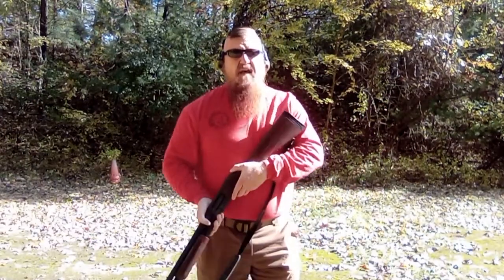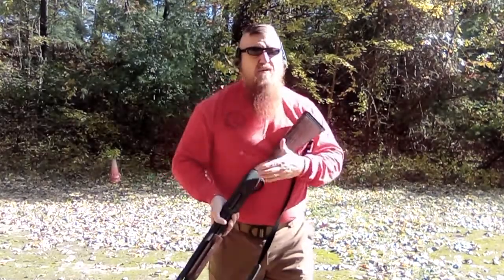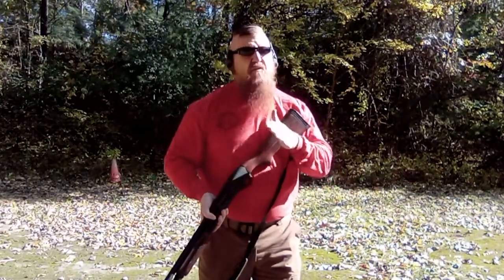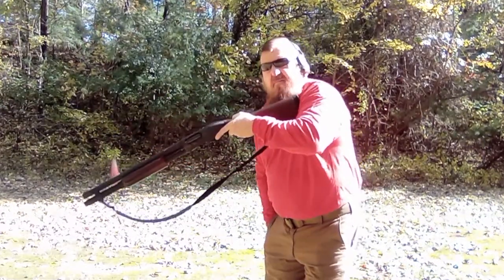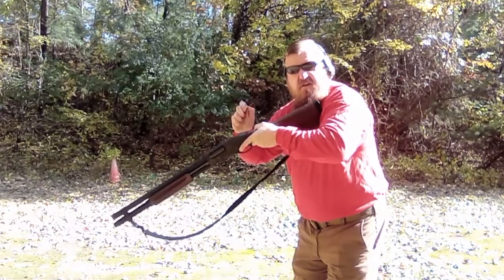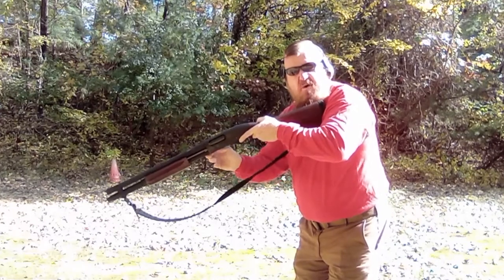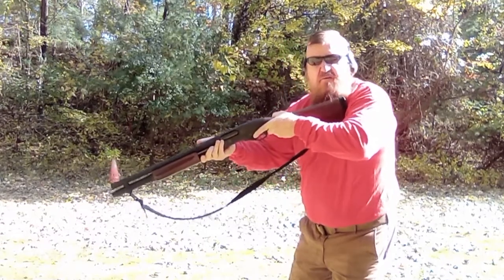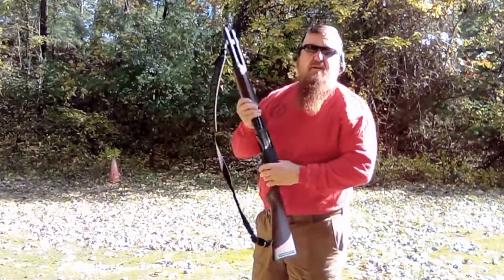Reloading Your Shotgun